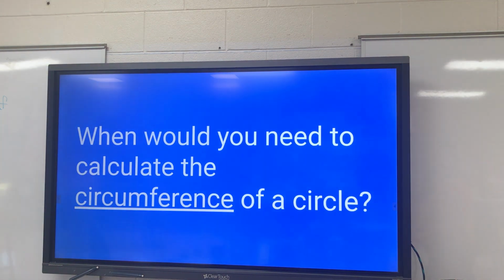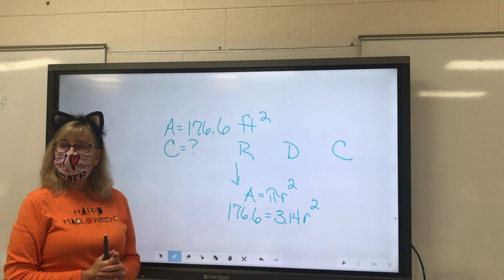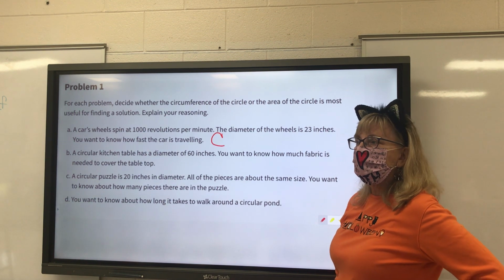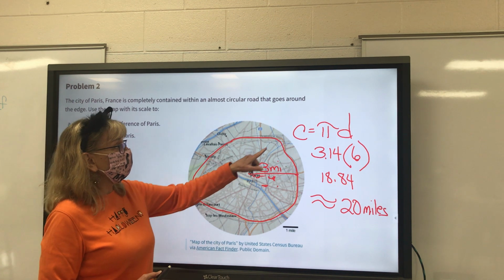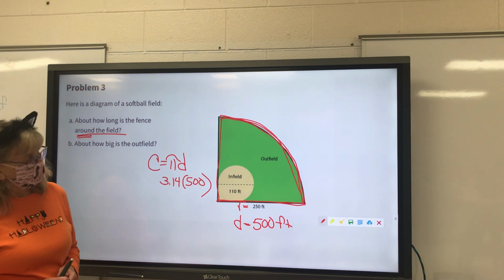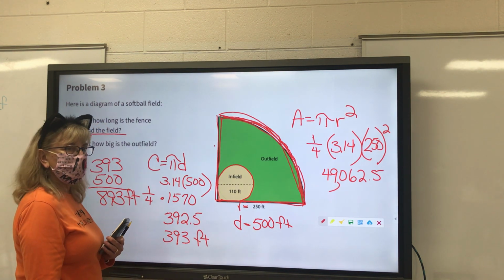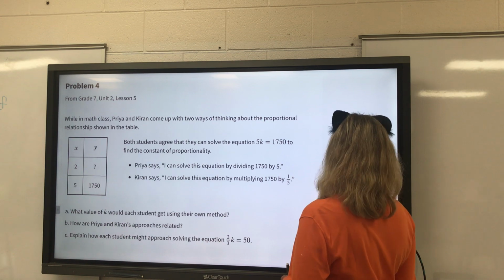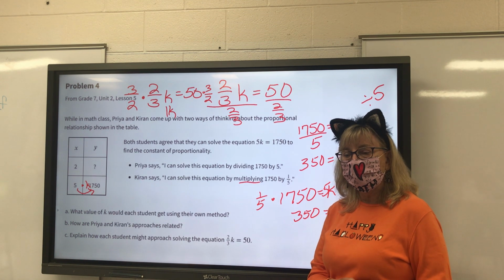Unit 3 Lsn 10 summary and practice problems